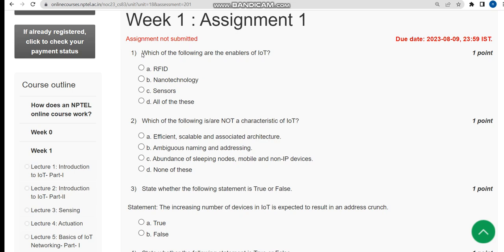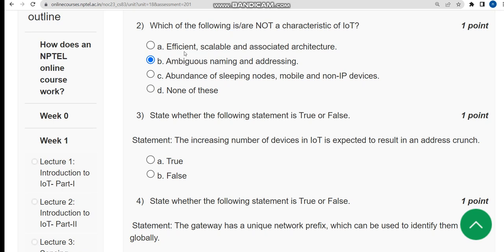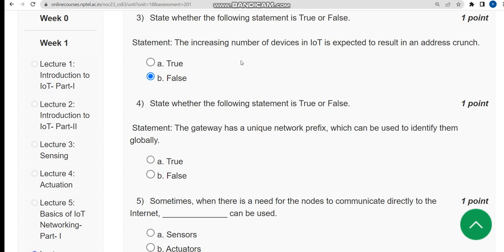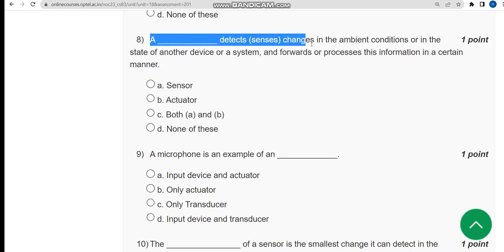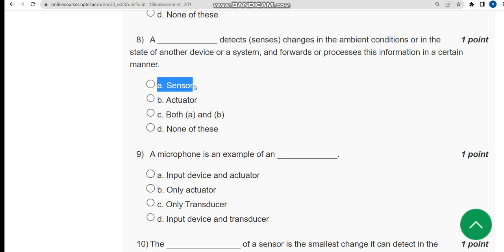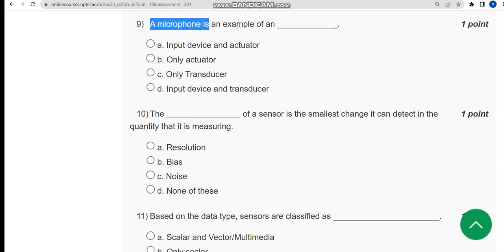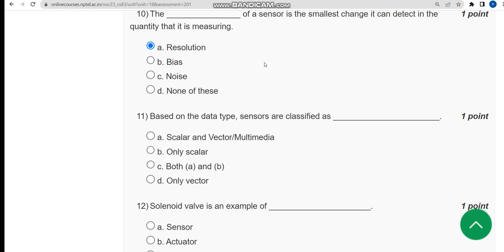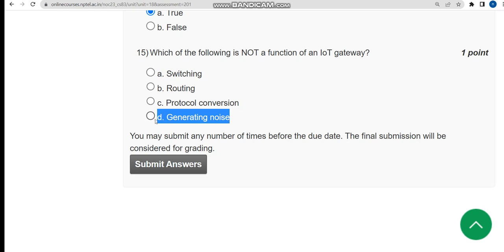Introduction to Internet of Things|| WEEK-1 Quiz assignment Answers 2023||NPTEL||IoT